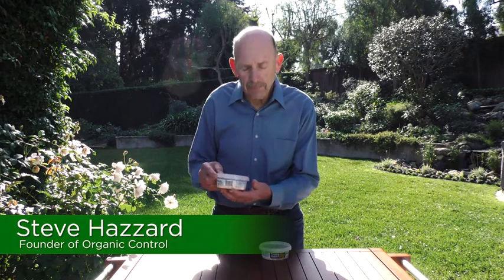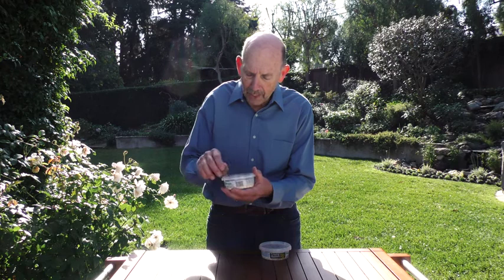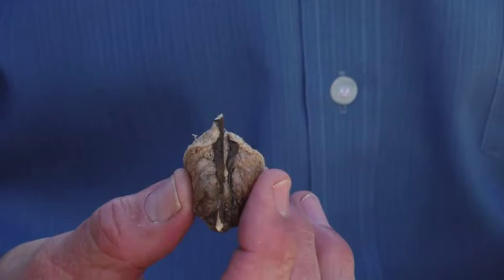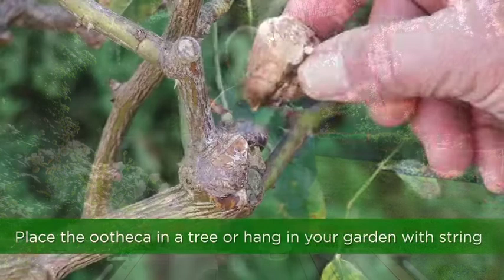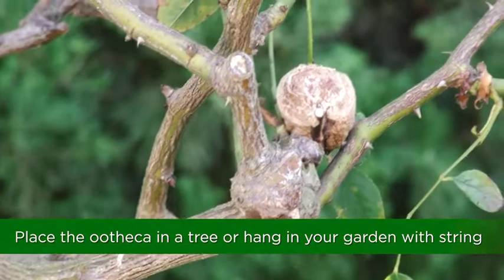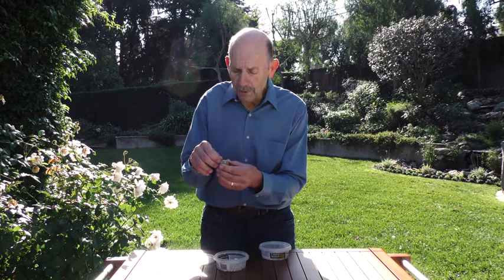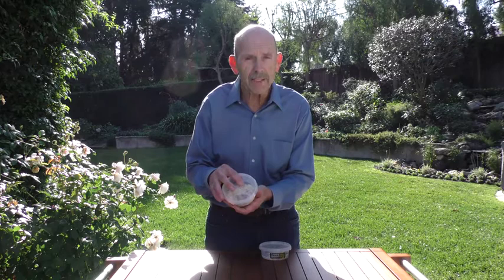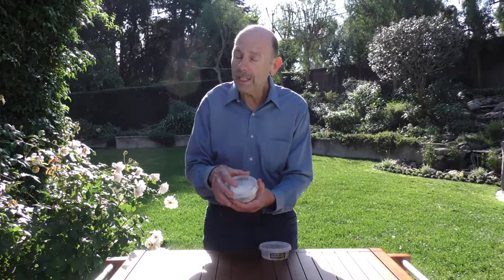How to Use Praying Mantises in your Garden: Tips from Steve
Praying Mantids eat a wide variety of garden pests. In their younger stages they eat aphids, thrips, flies and maggots, small caterpillars, leafhoppers, white grubs and other soft-bodied insects. Mature Mantids feed on larger caterpillars, earwigs, chinch bugs, sow bugs, beetles, grasshoppers and other large insects.

Organic Control Founder Steve Hazzard shows you how to place your Praying Mantid ootheca outside in your garden.

From Ladybugs to Lacewings to Praying Mantis oothecae (egg sacs), our Guardians of the Garden are waiting for you to put them to work. Visit your local garden center to find natural pest solutions from Organic Control.